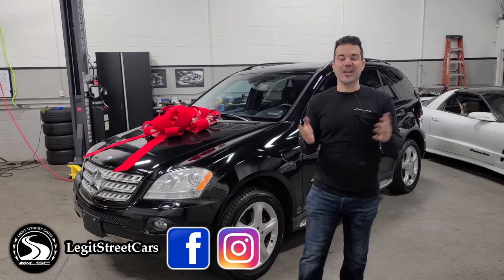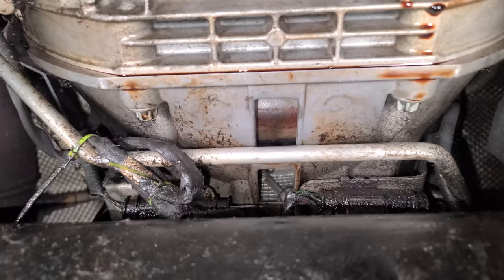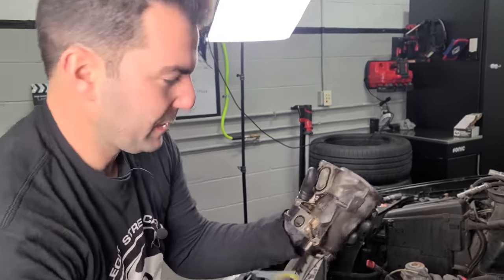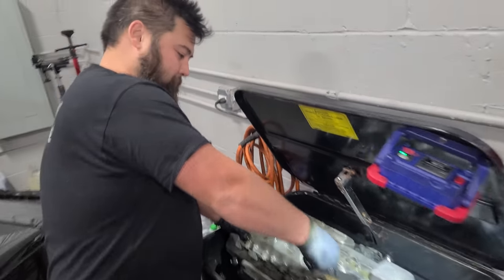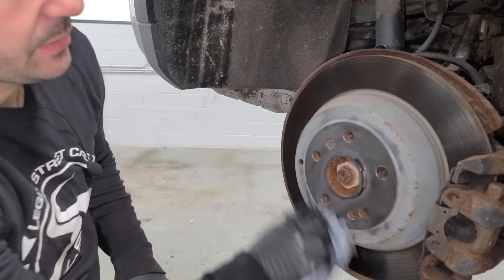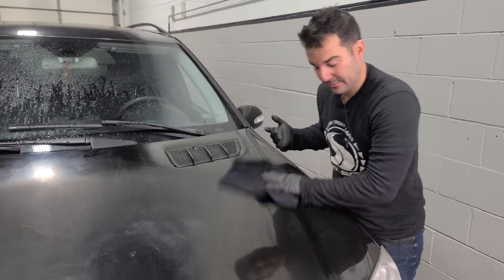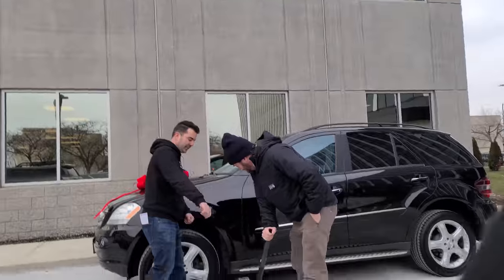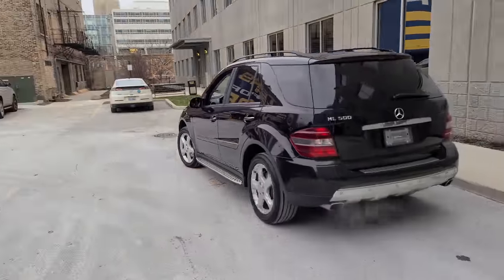I Fixed Up & Surprised A Marine Veteran With A Free Mercedes SUV & Cash For Christmas!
In this video, I bought a broken Mercedes SUV and fixed EVERYTHING before giving it to a 9/11 military veteran! Merry Christmas everyone!

and for every car listed and sold on Mods & Miles in the next 30 days they will donate $50!
Thanks to Mods & Miles for supporting Chris with Insurance for a year & for donating to Road Home!
and list your car for Free!

Big thanks to FCP Euro for covering all the parts. check them out for all your Euro car needs!

LSC Merch! Hoodies, hats & New Signature series shirts including SVT Lightning, Trans Am & E55 AMG shirts, and posters.